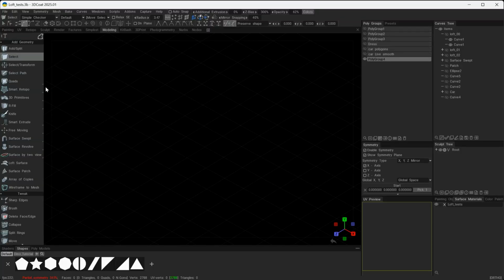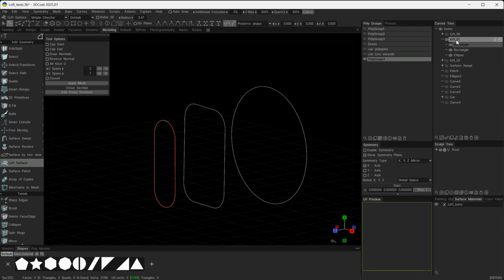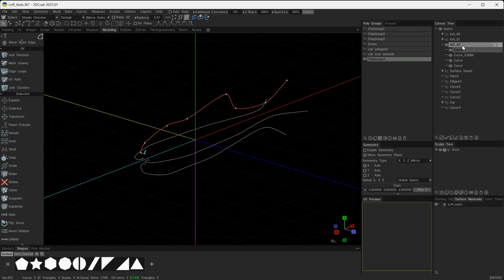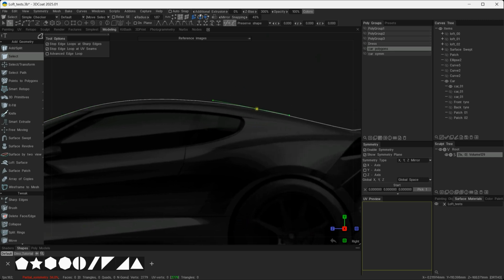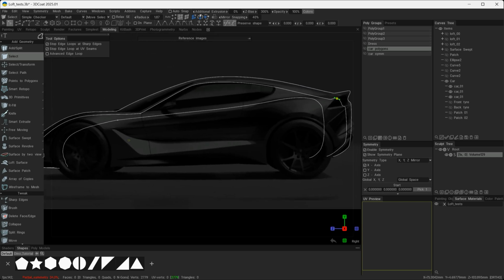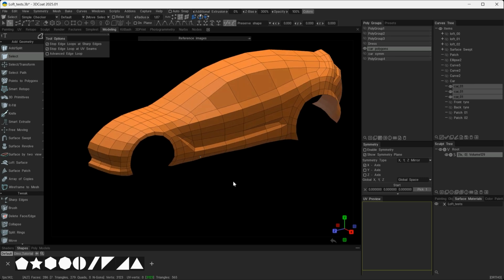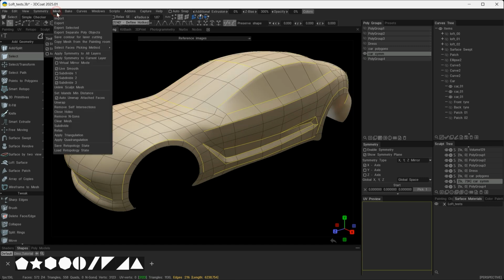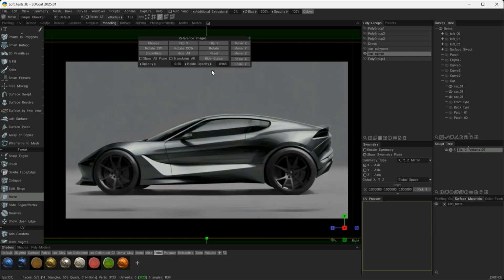3DCoat Low-Poly Modeling for Beginners #24. Intermediate - Curves. Part 6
The video demonstrates the beginner's guide to the Modeling Room in 3DCoat 2024. Intermediate - Curves. Part 6.  The video tutorial is courtesy of Ian Thompson.